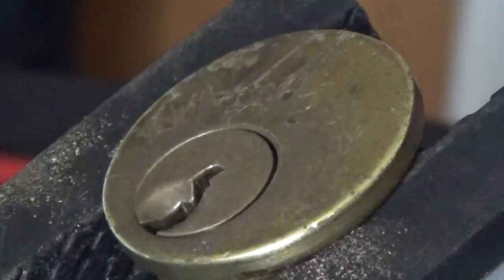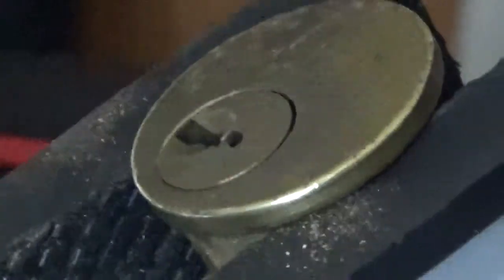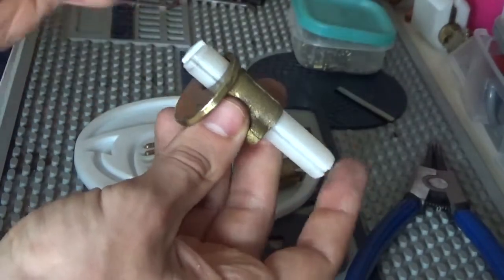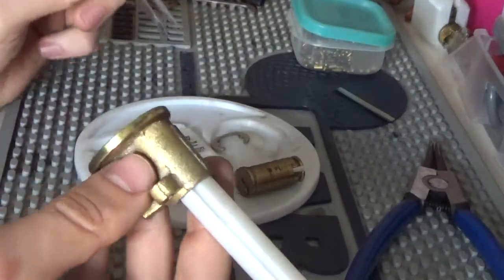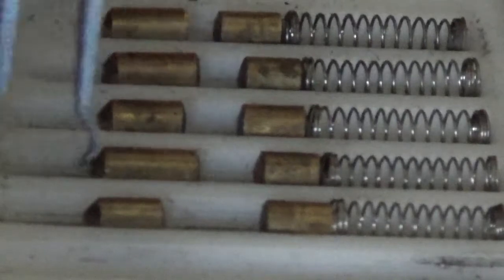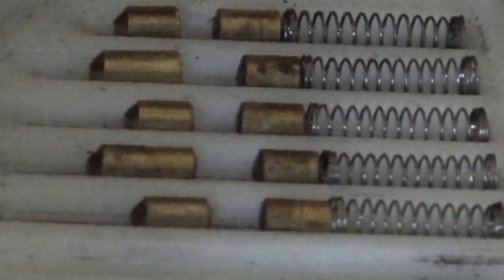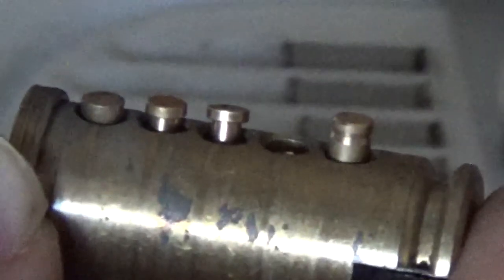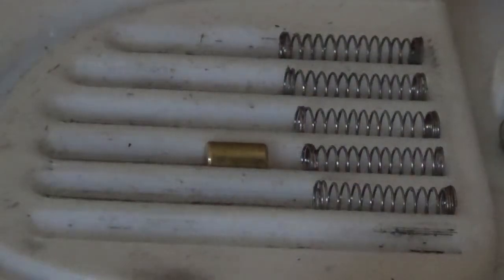Lock:280 The scar face rim cylinder "Shite"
I repinned this and cleaned it up after to send on to someone else for a more fun stock pinned lock.